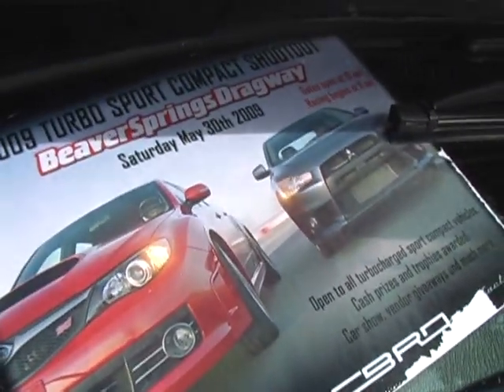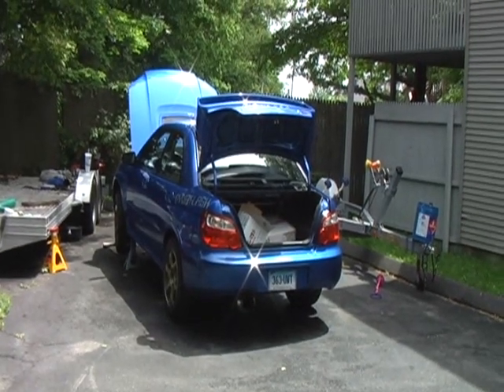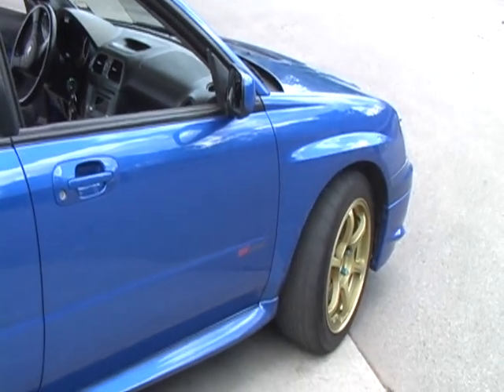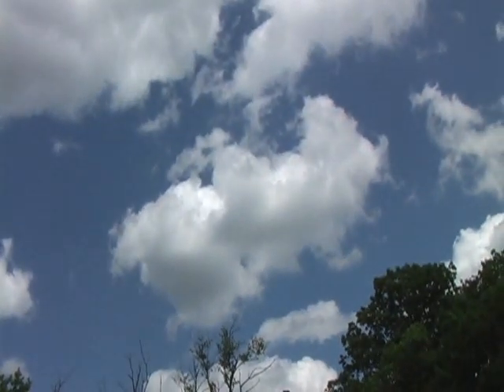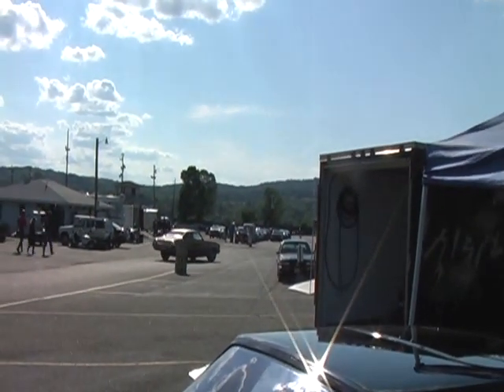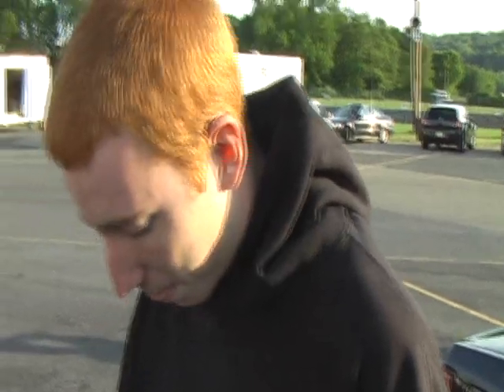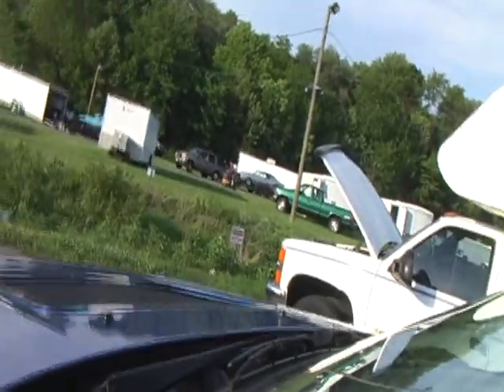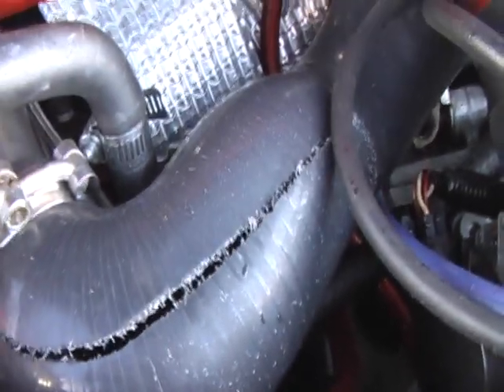Never Give Up ! my tip to Beaver Spings Drag Strip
A trip to go to a drag race becomes a test of character as I am tested by a series of bad occurences which i must overcome in my quest to get my car down the track.   First a APS header cracked which i had to replace, quick dyno test and it was off to PA for the big Blouch Turbo Event at Beaver Springs, sadly my fuel pump in my tow vehicle failed leaving me stranded on the side of I 80.   After a expensiove tow and a night stuck in a seedy motel, I spent the day fine tuning the Dyno Flash STI while my truck was being repared.   Feeling the itch to head down the track I stopped off at Island Drag way for a test and tune pass and ran an easy 10.9 with the fmic pipe literally exploding from a back fire.    When you are a true racer you do your best to make the race and get down the track no matter what and you never lift the gas.